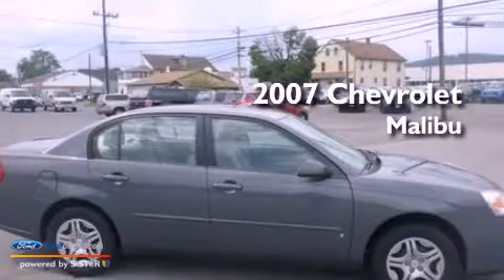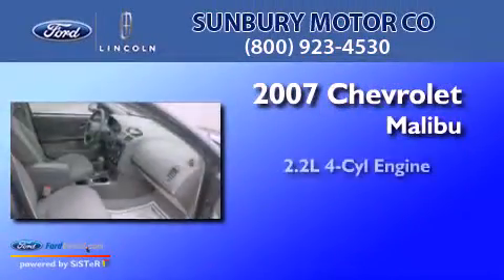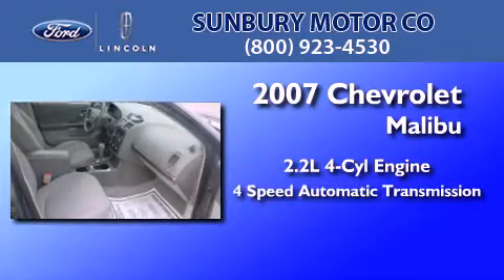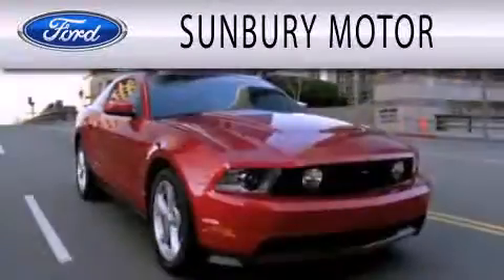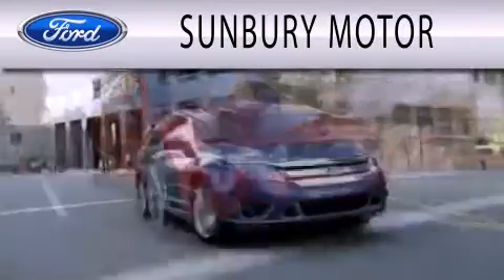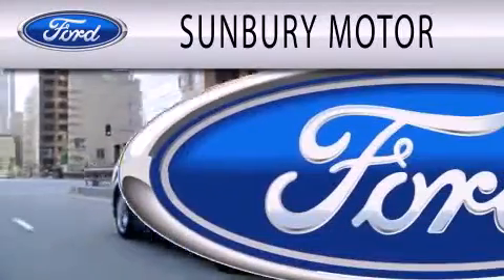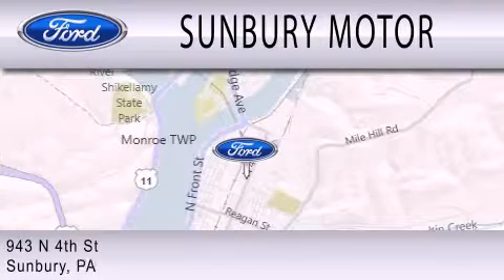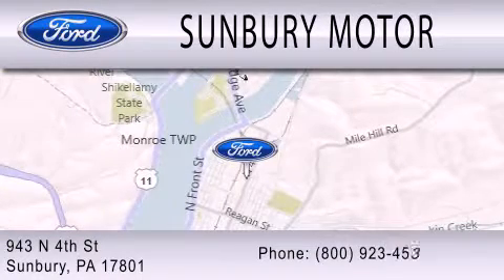Pre-Owned 2007 CHEVROLET MALIBU Sunbury PA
Year : 2007
 Make : CHEVROLET
 Model : MALIBU
 Engine : 2.2L I4 16V MPFI DOHC
 Trans . : 4-SPEED AUTOMATIC
 Exterior : GRAY
 Miles : 25,572

 Stock : R746